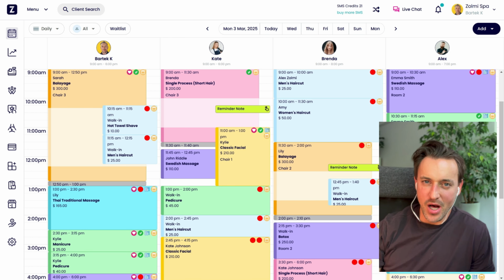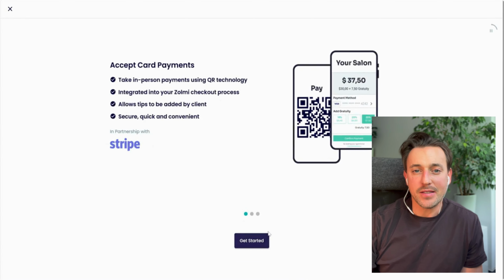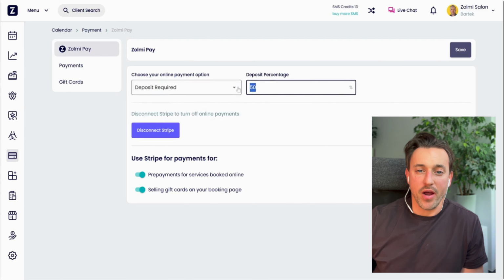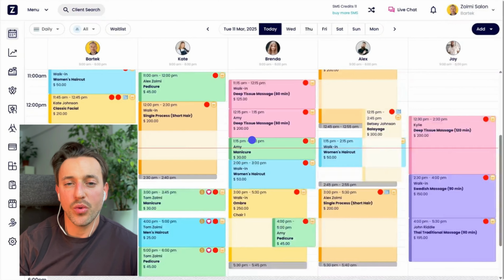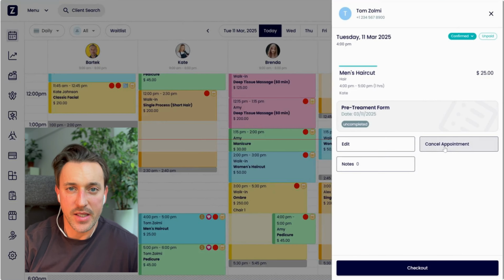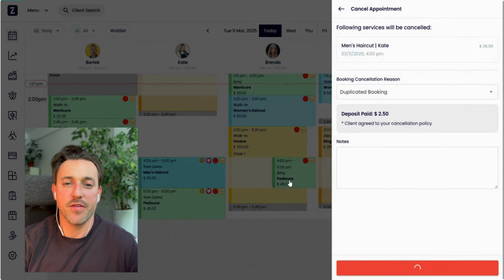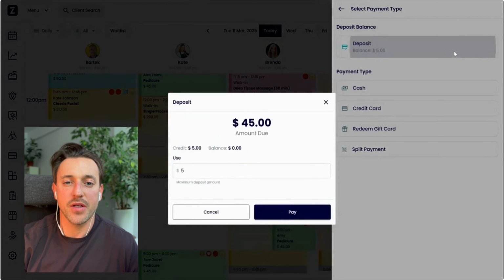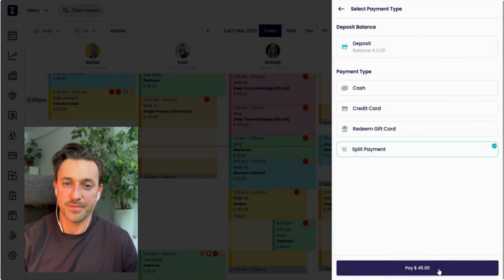How to Set Up Online Deposits for Salons in Zolmi (Stop No-Shows)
Tired of clients booking large appointments and then ghosting you?
The best way to stop no-shows is to ask for a financial commitment upfront.

In this tutorial, I show you how to enable Online Deposits in Zolmi. You can choose to take a percentage (e.g., 50%) or a fixed dollar amount before the booking is confirmed. This filters out flaky clients and secures your revenue.

✨ KEY FEATURES:

Flexible Rules: Charge deposits only for expensive services.
Stripe Integration: How to connect payments securely.
Refund Policy: What happens if they cancel?

Checkout: The deposit is automatically subtracted from the bill.

salon deposits | reduce no-shows | salon cancellation fee | take payments online | secure salon revenue | salon prepayment | stripe for salons | zolmi deposits